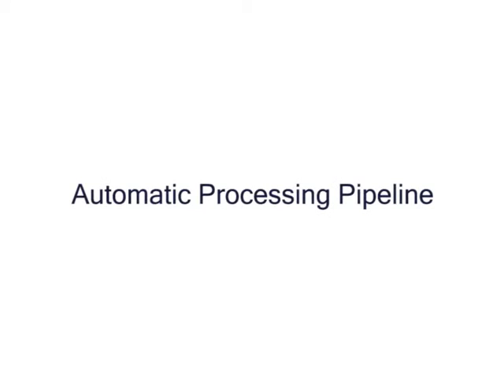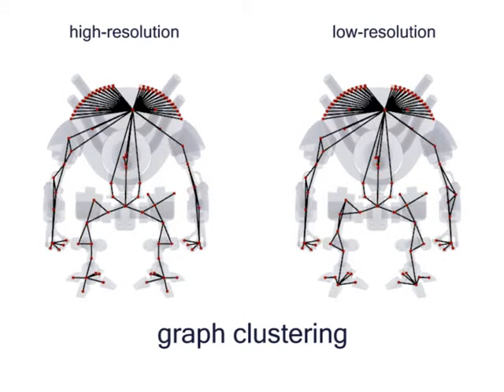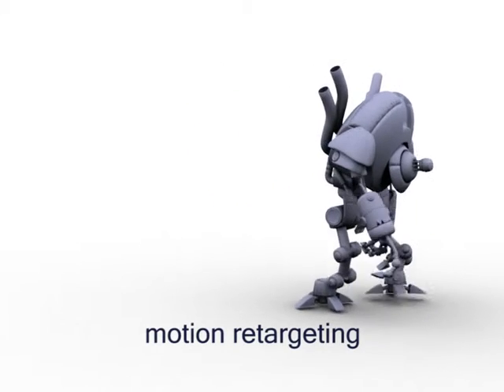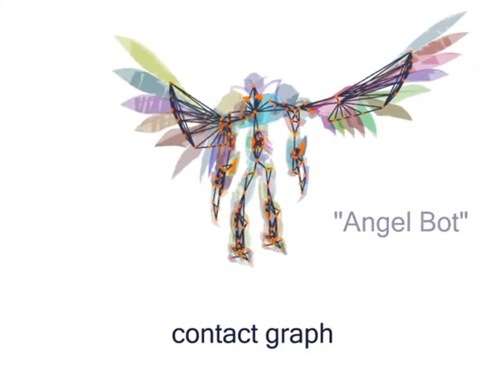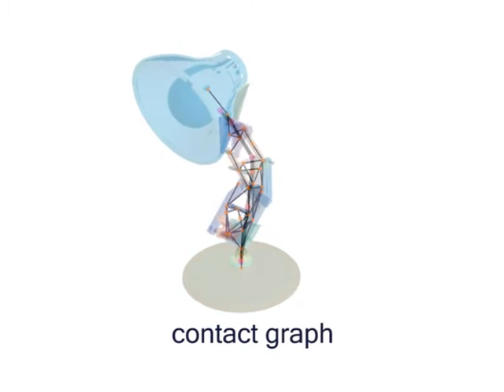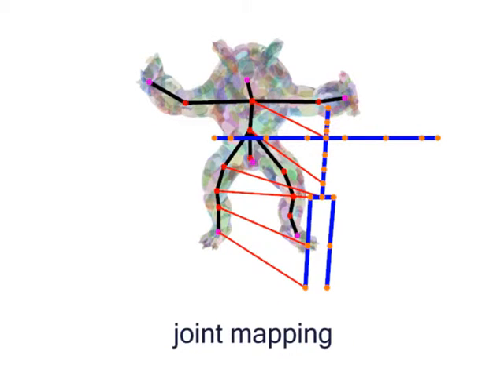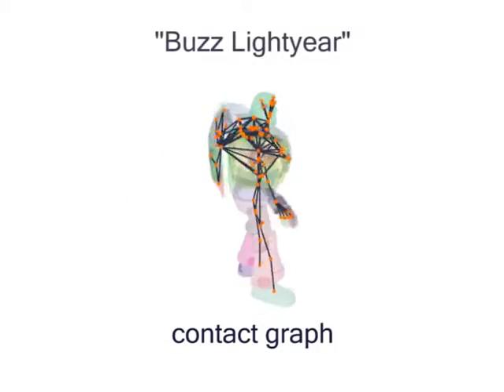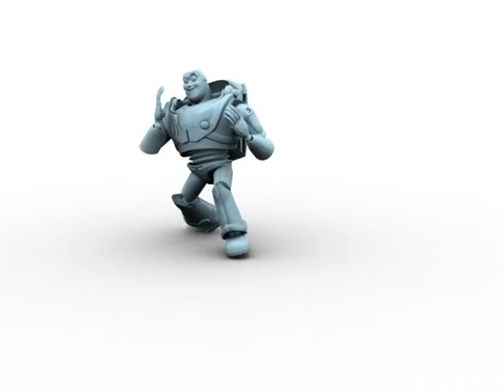Automatically Rigging Multi-Component Characters - EUROGRAPHICS 2012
Rigging an arbitrary 3D character by creating an animation skeleton is a time-consuming process even for experienced animators. In this paper, we present an algorithm that automatically creates animation rigs for multi-component
 3D models, as they are typically found in online shape databases. Our algorithm takes as input a
multi-component model and an input animation skeleton with associated motion data. It then creates a target
skeleton for the input model, calculates the
 rigid skinning
 weights, and a mapping between the joints of the target
skeleton and the input animation skeleton. The automatic approach does not need additional semantic information, such as
 component labels or user-provided correspondences, and succeeds on a wide range of models where the number of components
 is significantly different. It implicitly handles large scale and proportional differences between input and target skeletons and can deal with certain morphological differences, e.g., if input and target have different numbers of limbs. The output of our algorithm can be directly used in a retargeting system to create a plausible animated character.

G. Bharaj, T. Thormählen, H.-P. Seidel, C. Theobalt
Automatically Rigging Multi-component Characters
in Computer Graphics Forum (Proc. EUROGRAPHICS), 31 (2), 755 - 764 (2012).